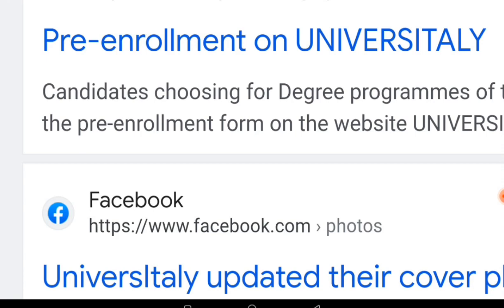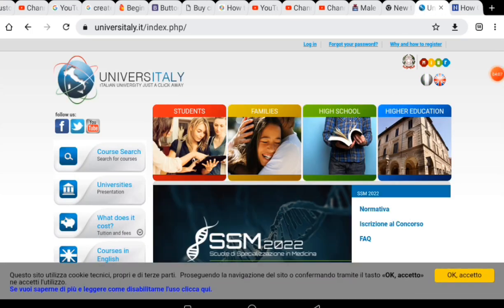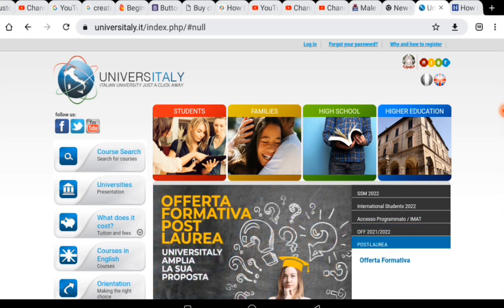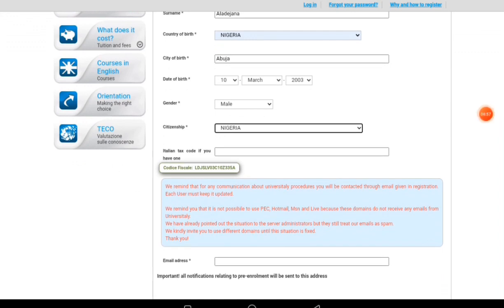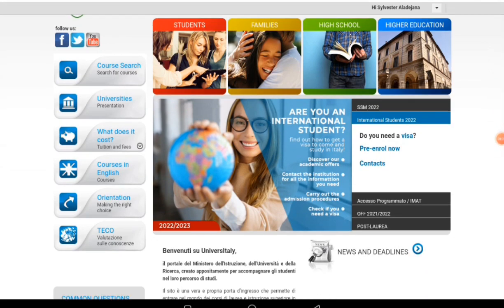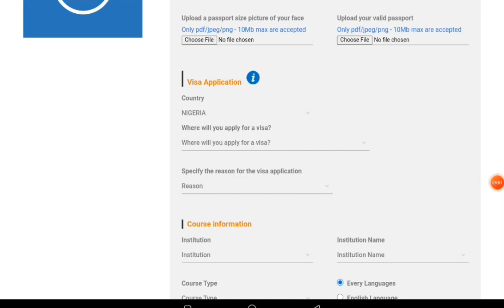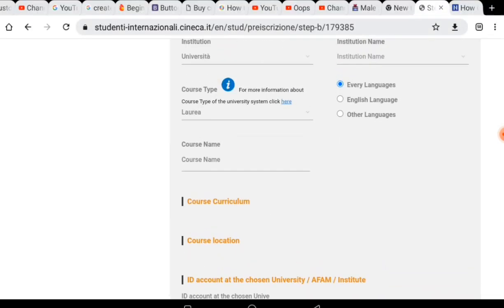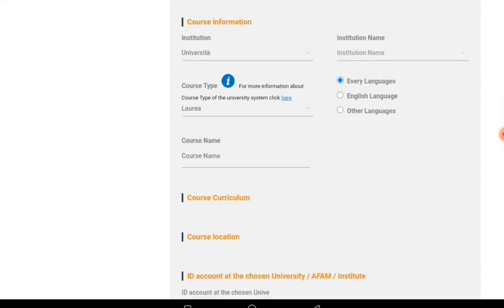PRE ENROLMENT Process on Universitaly 2023 | Explained | Study in Italy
Let's go to Italy,  In this context, I discussed the pre-enrollment process on Universitaly Portal for Italian Universities. This is a step-by-step guide to filling out your pre-enrollment application.
I hope this video will help you out. Thanks

We welcome all comments and suggestions to make us serve you better. Thank you as we make progress together